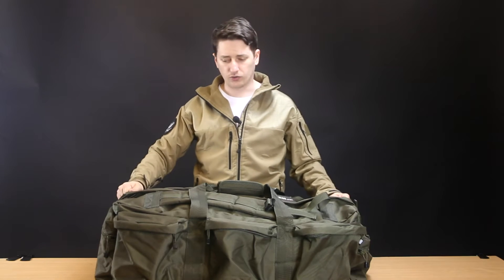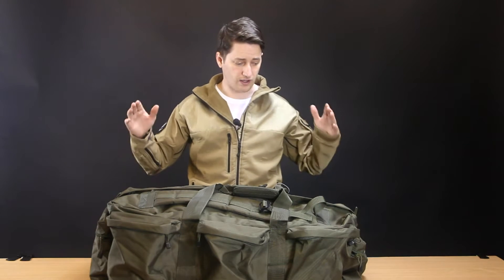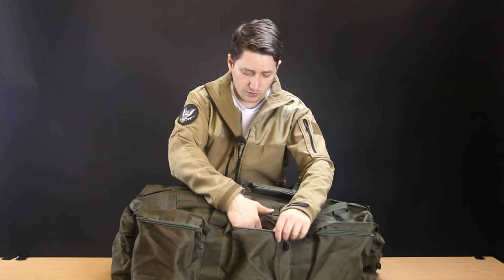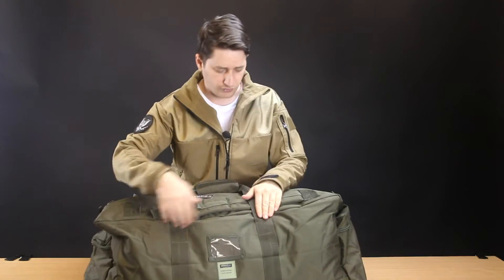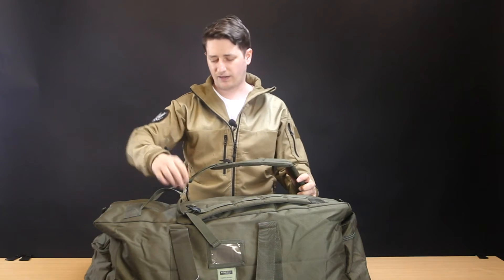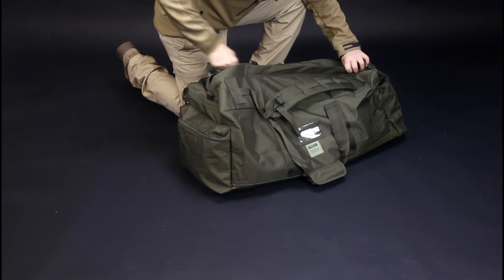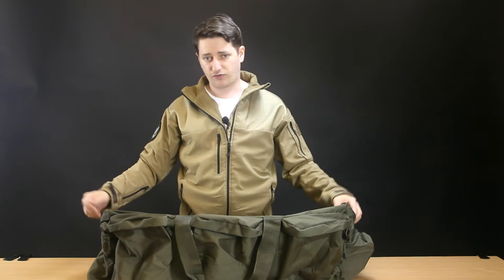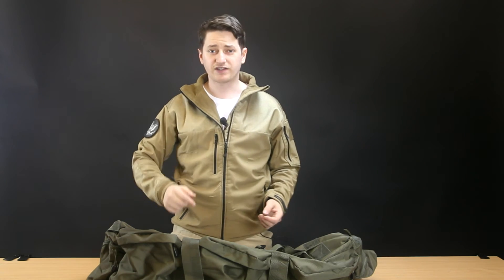Gear Review! Kombat UK Kombat Holdall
In today's gear review we take a look at the Kombat UK, Kombat holdall.

Every week we aim to bring you intense airsoft action, news, tech tips, reviews and  misadventures.

- Don't feel obligated to do so, we will continue to make airsoft content regardless!

Videos go live every day at 15:00
Monday: Balls Deep Podcast
Tuesday: Airsoft action
Wednesday: reviews/uncut/updates
Thursday: Throwback Thursday
Friday: Airsoft action/sniper day